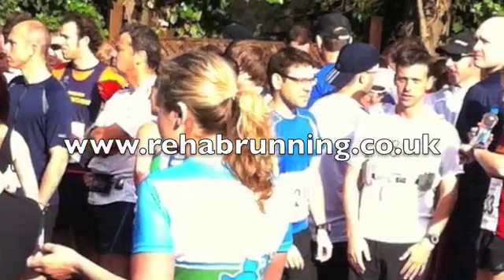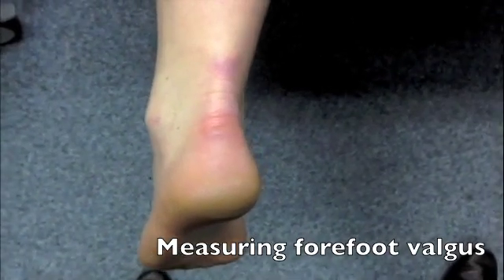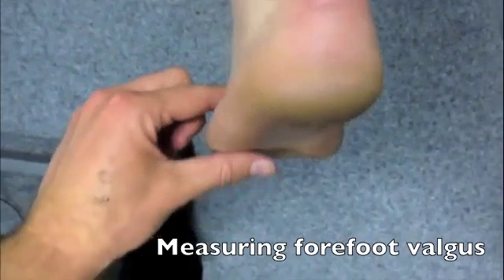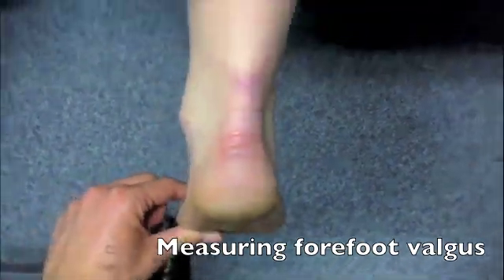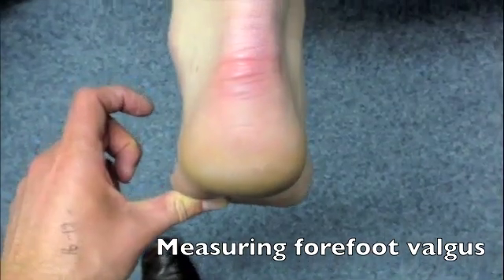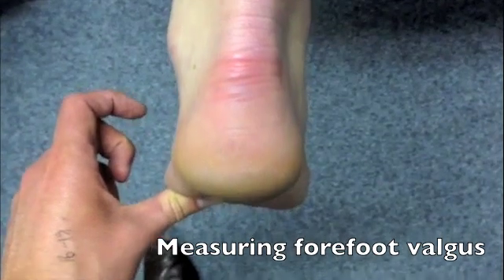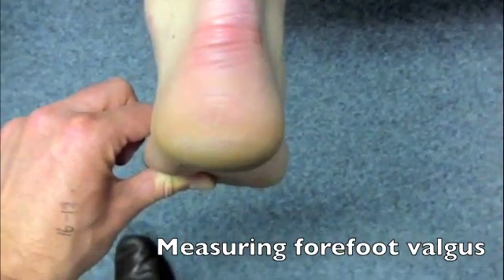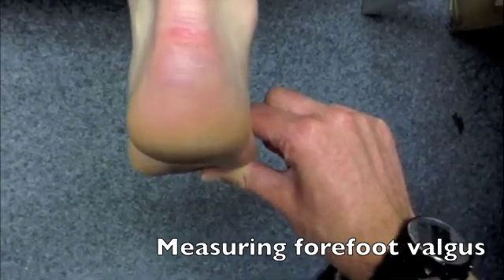Forefoot Valgus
Clinical measure of forefoot relative to rearfoot angle